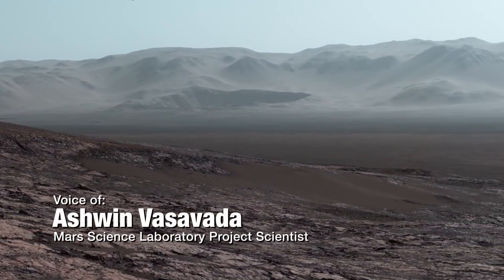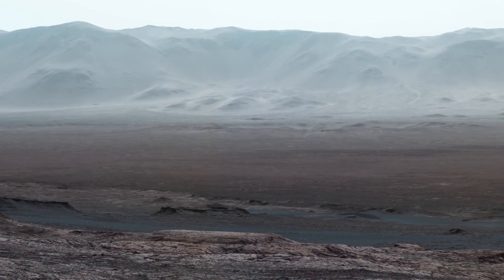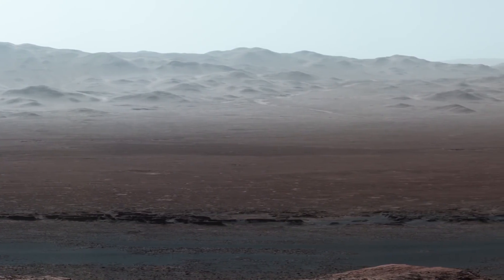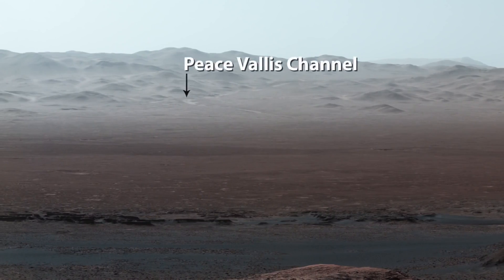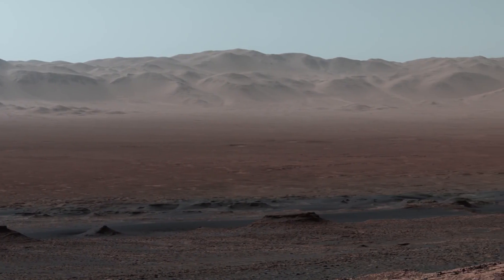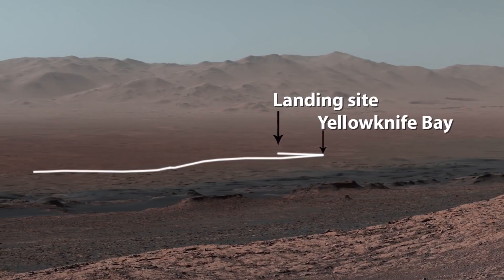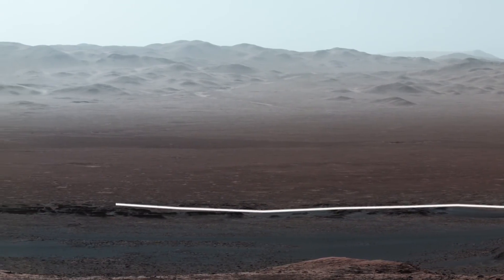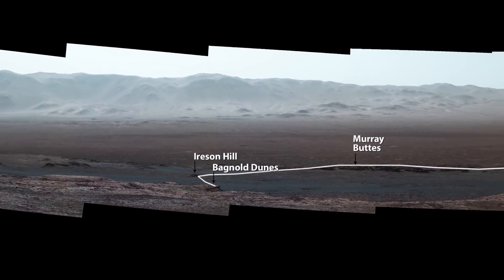Curiosity Arrives at a Martian Scenic Overlook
- Curiosity Project Scientist Ashwin Vasavada gives a descriptive tour of the Mars rover's view in Gale Crater.

To aid geologists, colors in the image are white balanced so rocks appear the same color as the same rocks would on Earth.